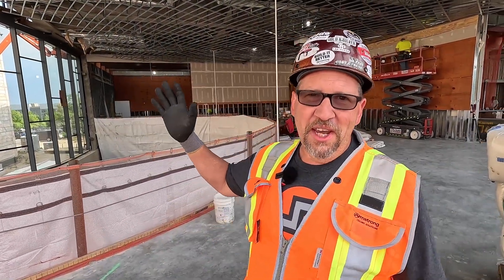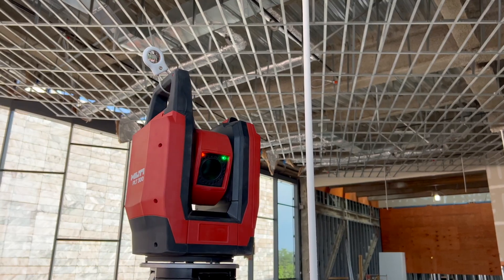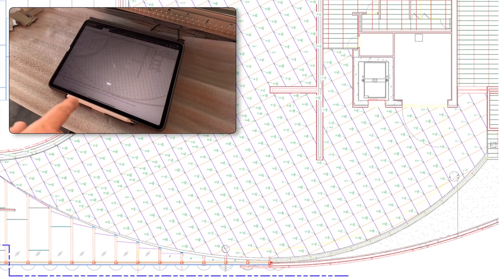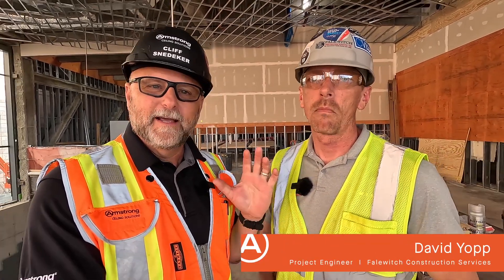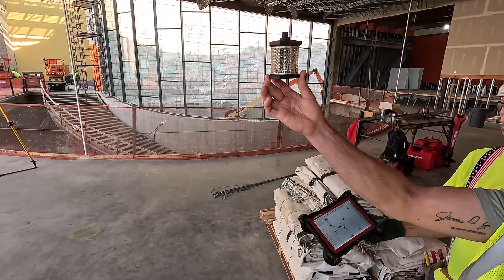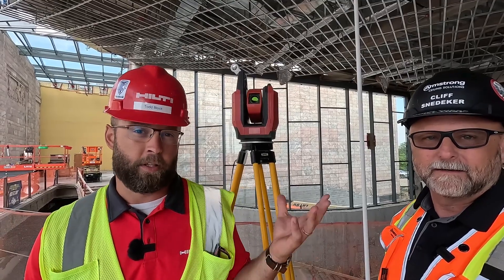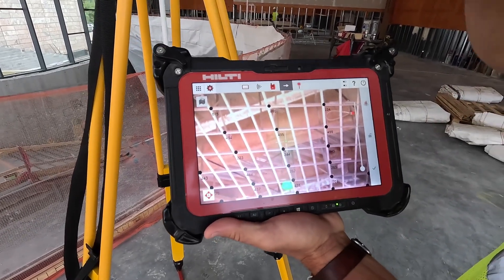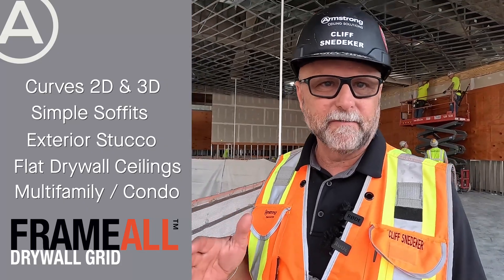Complicated Curved Ceiling Installation | Multi-Directional Ceiling | ARMSTRONG Ceilings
Do you have a complicated curved ceiling installation that you need help with? Sounds like a job for FRAMEALL Drywall Grid. See the ways FRAMEALL curved framing simplified the install on this project. We’ll show you how a digital layout tool quickly and accurately mapped out the drywall grid hang points making this job much less complex.

This video contains:

00:00 - Intro
01:23 - Shop Drawing and Hang Points
02:51 - Hilti PLT 300 Operation
04:28 - Creation of Shop Drawing with the Hilti
06:35 - Outro